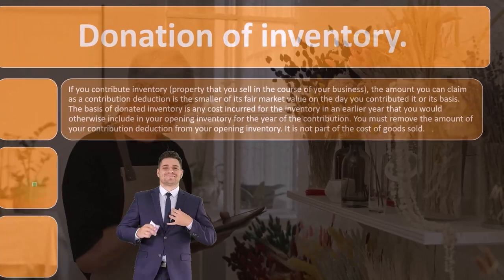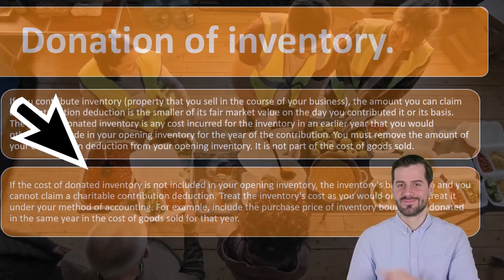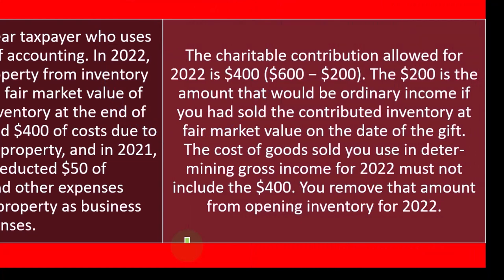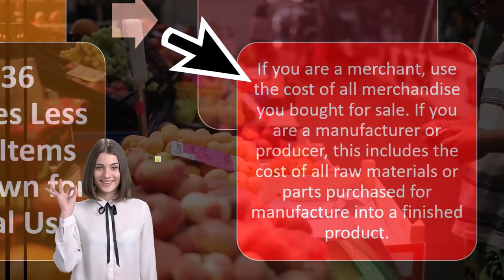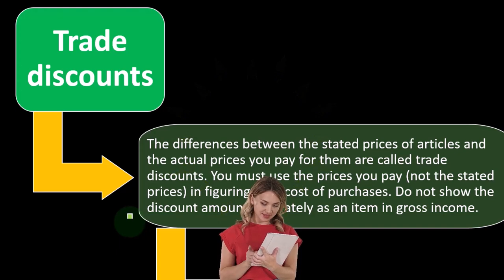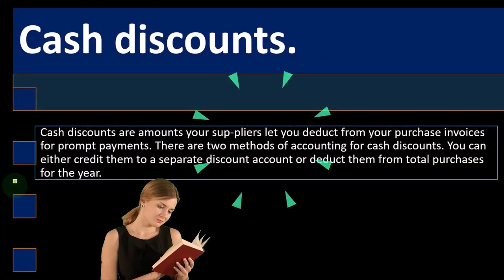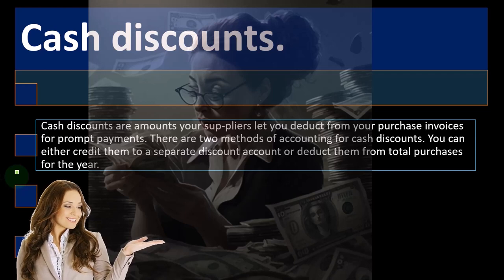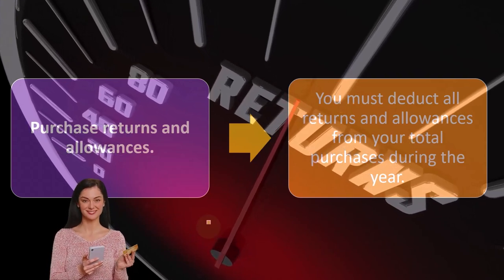Donations, Cash Discounts of Goods Sold Income Tax 2023